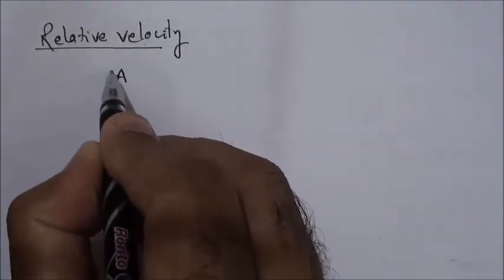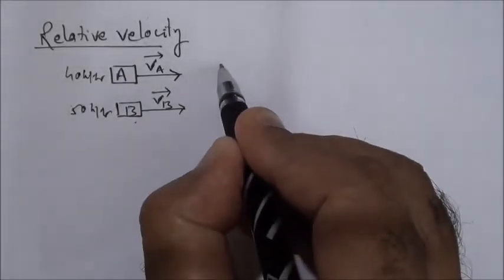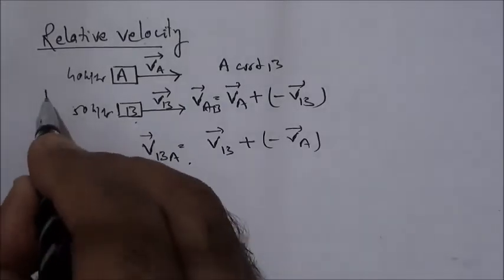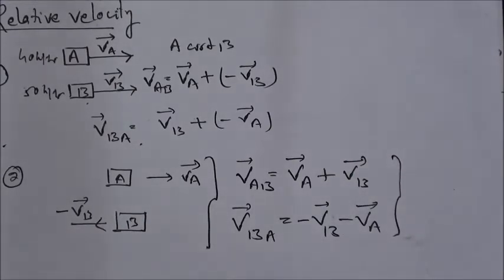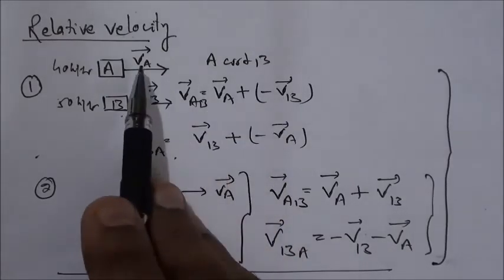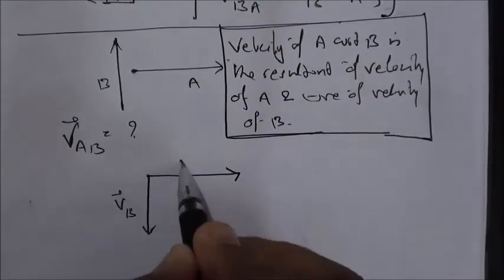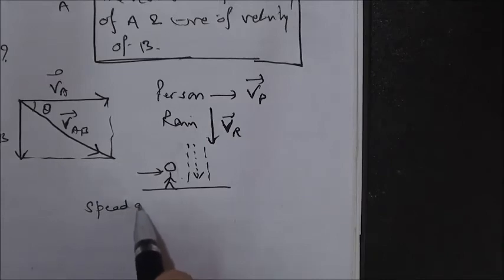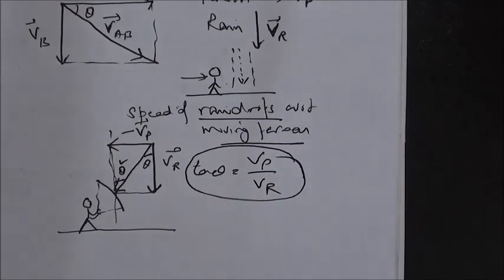Class 11 PHYSICS Relative velocity ( video 8)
This class explains the concept of relative velocity. Starting from the  velocity of one body with respect to other body when the bodies are moving along the same line we have generalised the way to calculate the relative velocity.